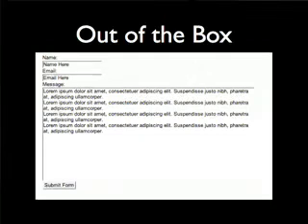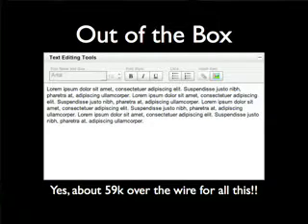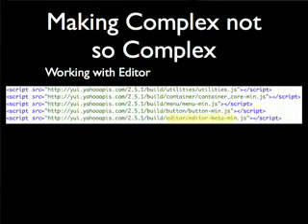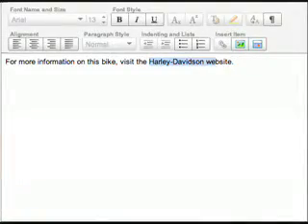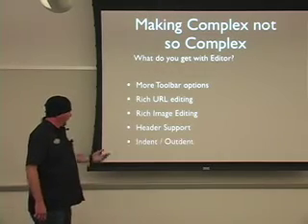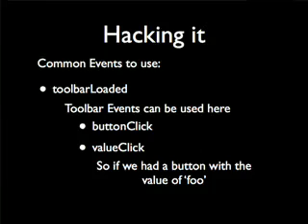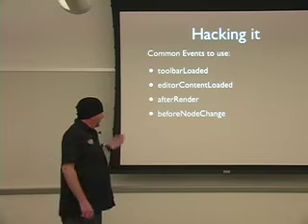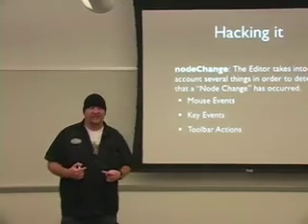Dav Glass: Rich Text Editing with YUI 2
Dav Glass, author of the YUI Rich Text Editor (as well as Resize, ImageCropper, and Layout Manager), gave a talk at Yahoo! in 2008 about rich text editing in YUI 2.